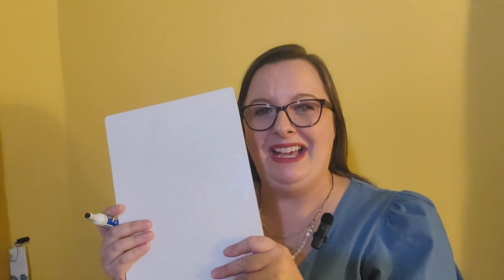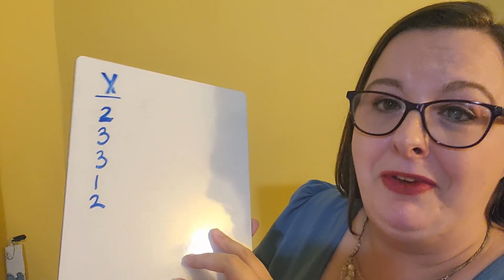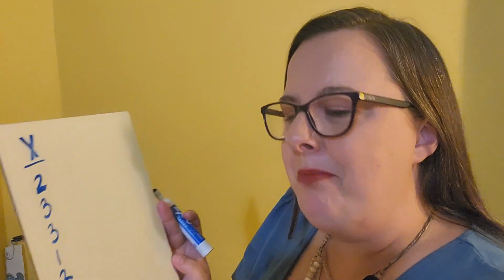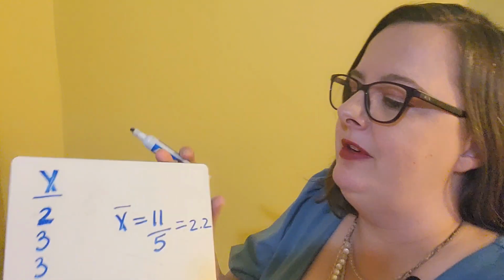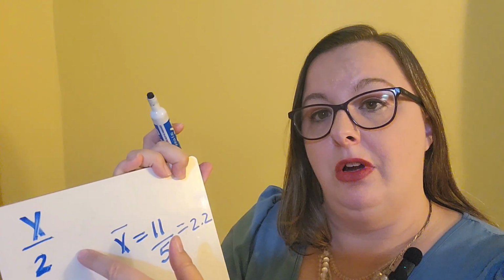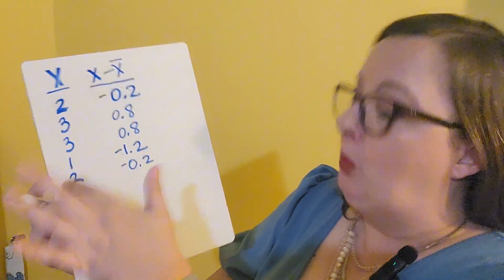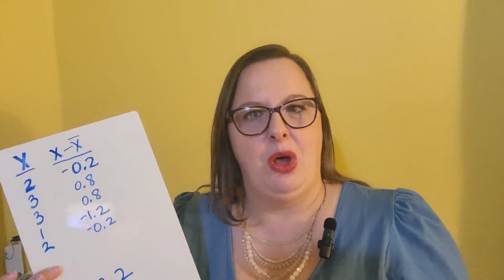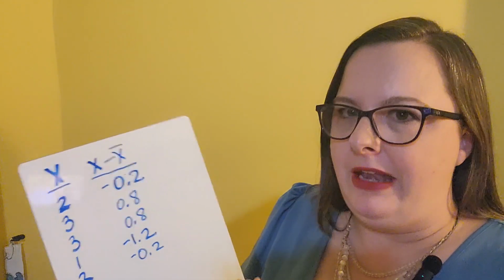Teaching Psychological Statistics - Descriptive Statistics Part 1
Includes frequencies, mean, median, mode, deviation